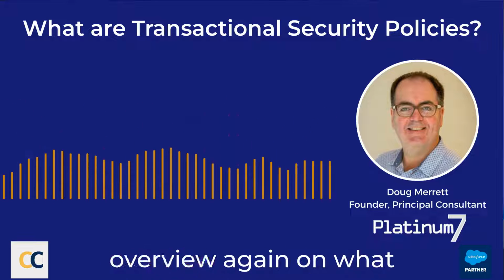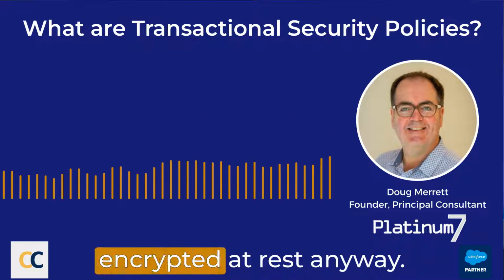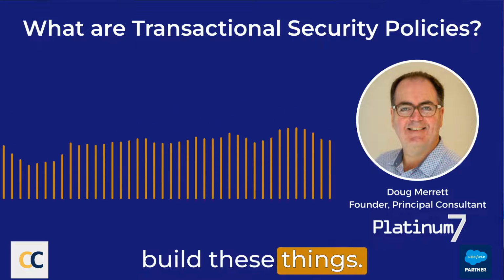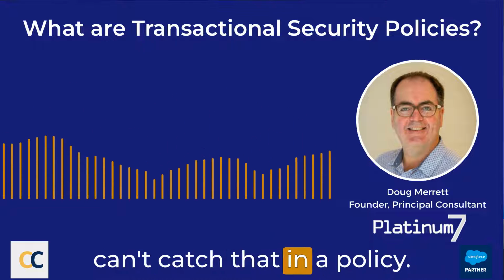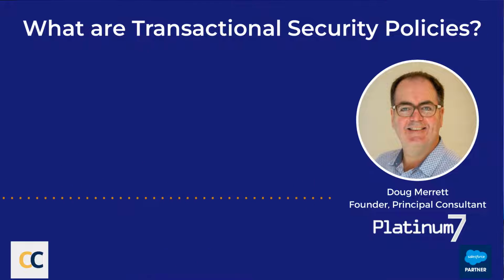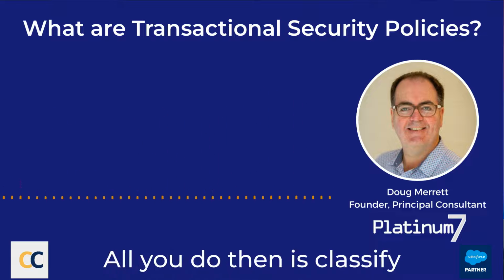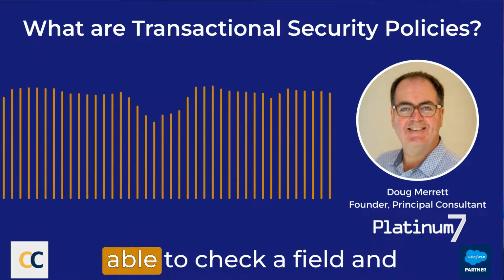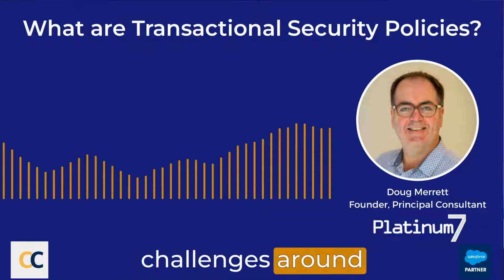What are transactional security policies in Salesforce?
In this video, you will get an overview of the importance of transaction security policies in Salesforce for event monitoring and the Shield Suite.

It emphasizes the necessity of using these policies to secure data against internal threats. The speaker shares insights on two methods of implementing these policies: a simple point-and-click approach suitable for demos and more complex, custom policies that utilize data classification and sensitivity for better protection.

Want to know more about Salesforce security and compliance? Check out Cloud Compliance for all the latest info

Follow Doug Merrett and Platinum7 for Salesforce Security.